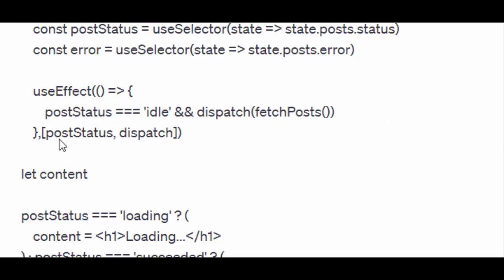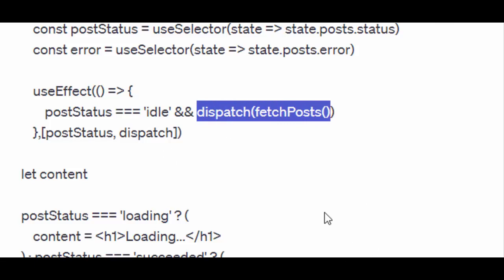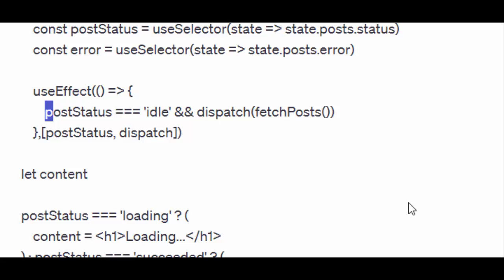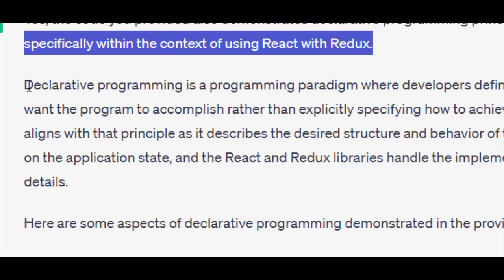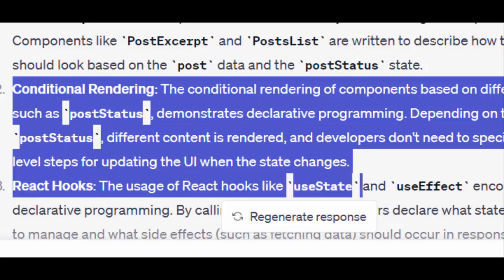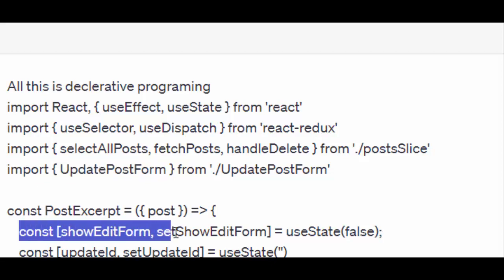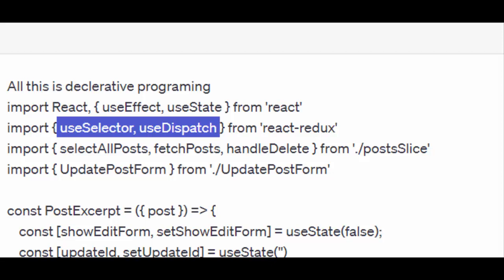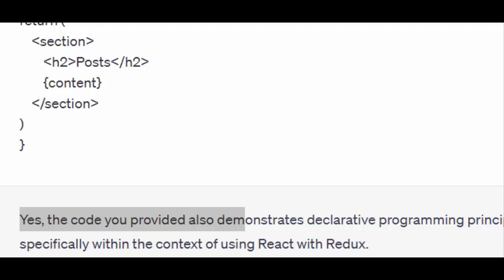React is all declarative programming